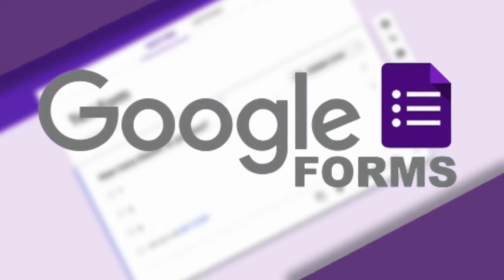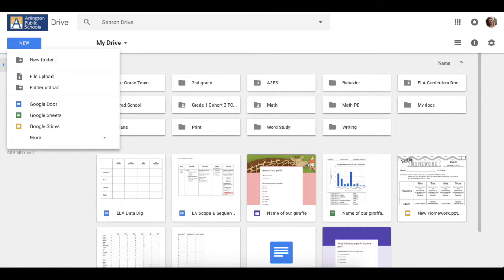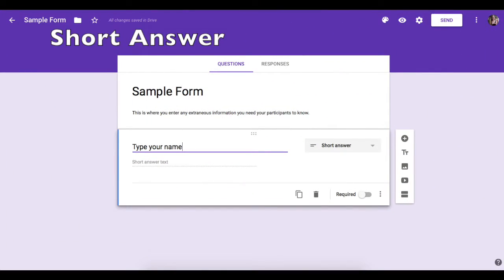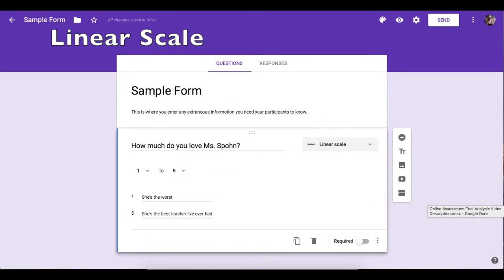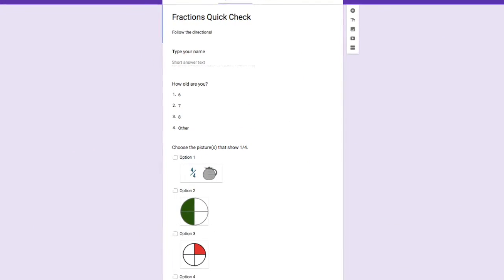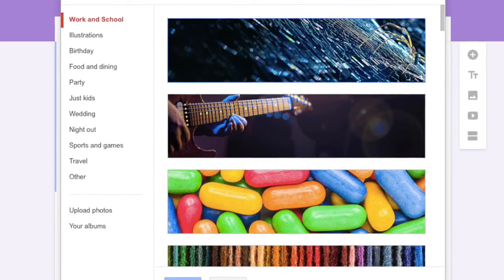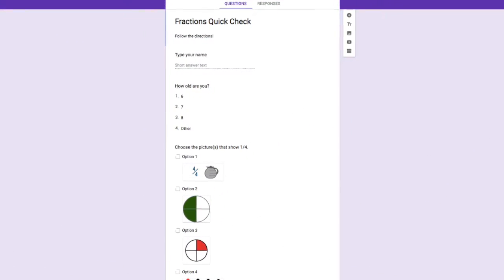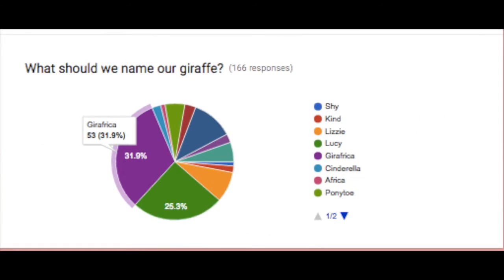Google Forms as Formative Assessment